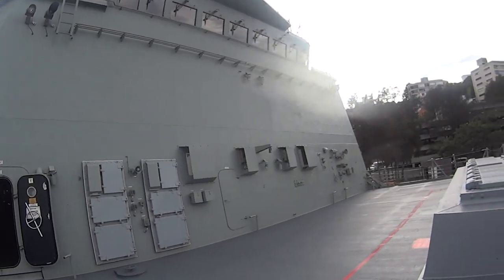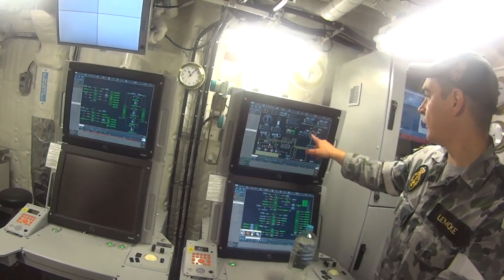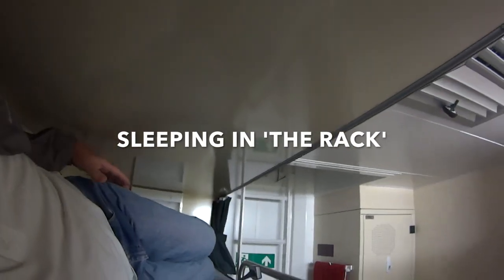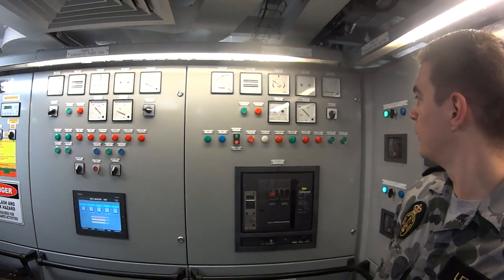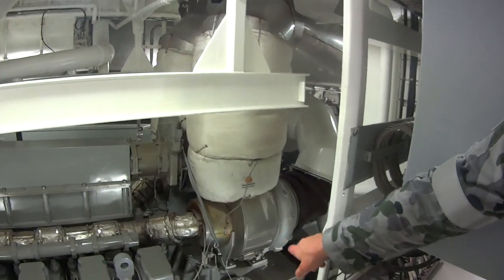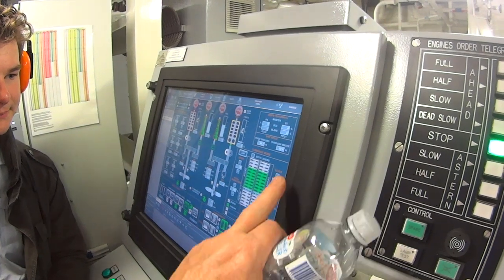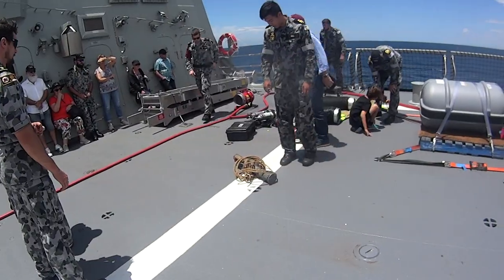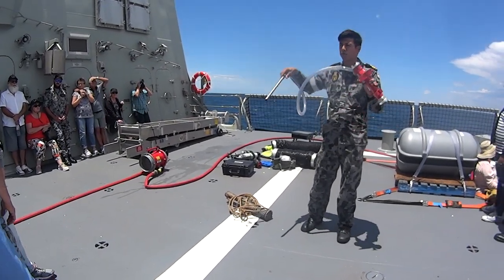HMAS Hobart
Family day aboard the H.M.A.S. Hobart